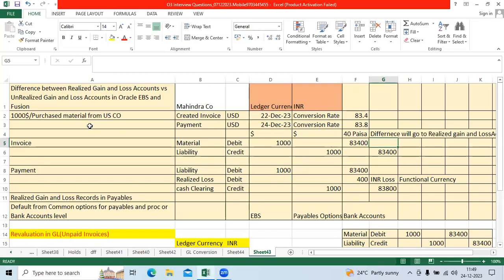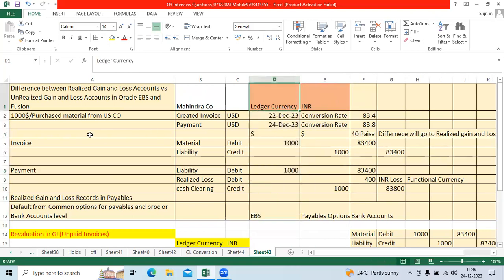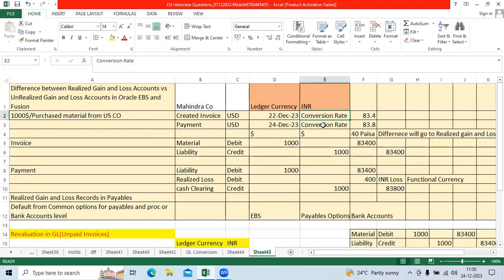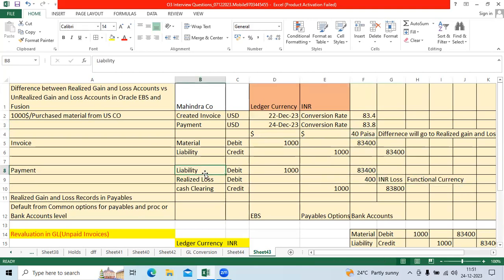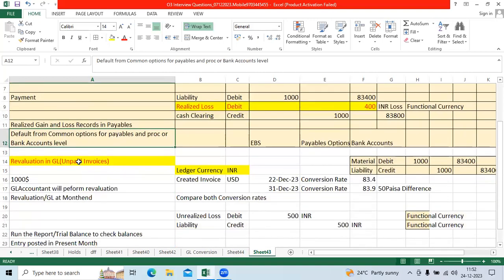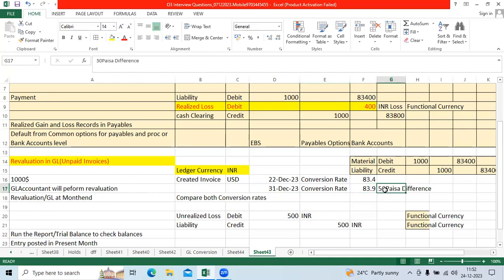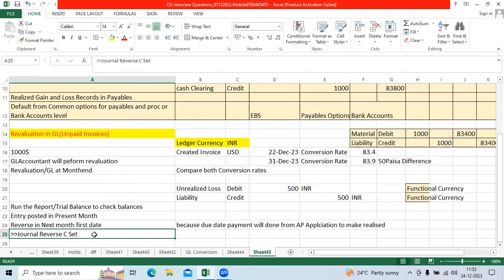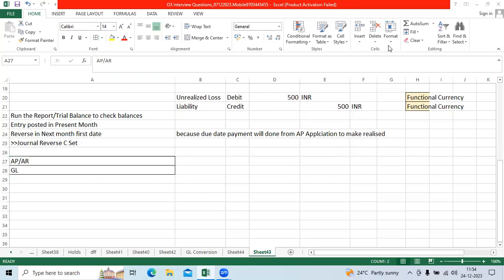Realized Gain & Loss Account Vs Unrealized Gain & Loss Accounts in Oracle EBS|Fusion| Part3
OracleFusionbackenddatabase
Oracle Fusion EBS assets
o3technologies#fusioncloudfinancials#oracleebs#fusionrealtimeprojecte#fusionandebsinterviewquestions#resumepreparation#fusionfinancialstelugu
Fusion General Ledger
Oracle ebs
oracle Fusion SCM
oracle Technical